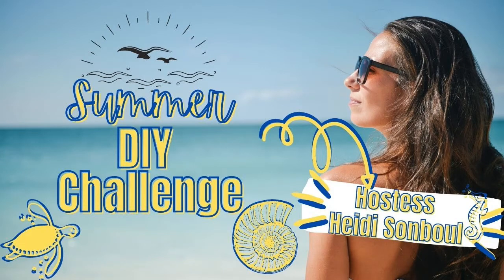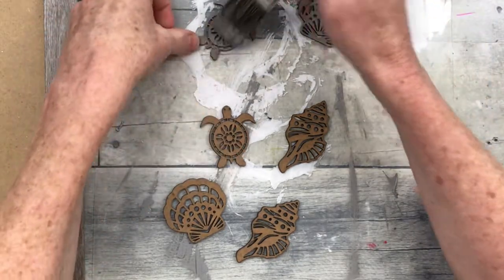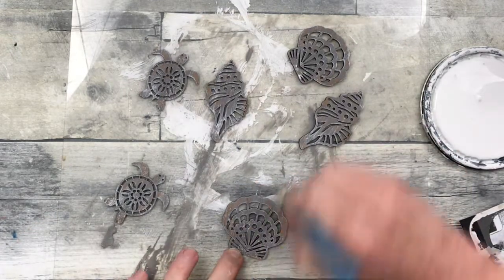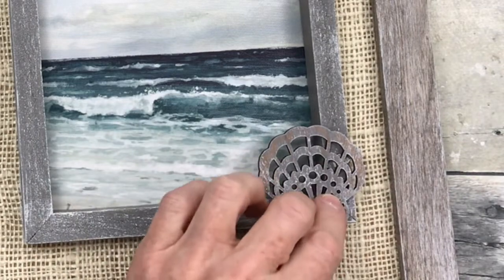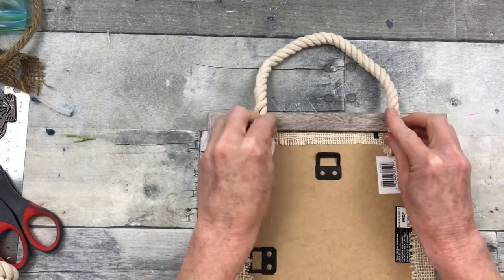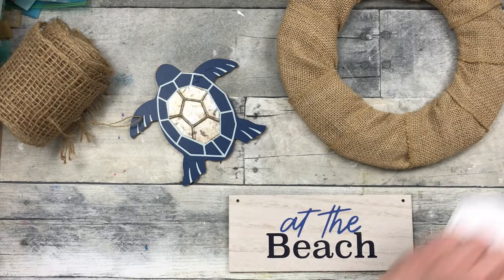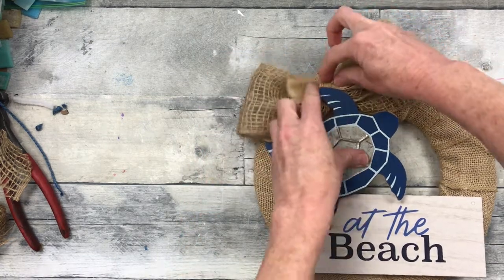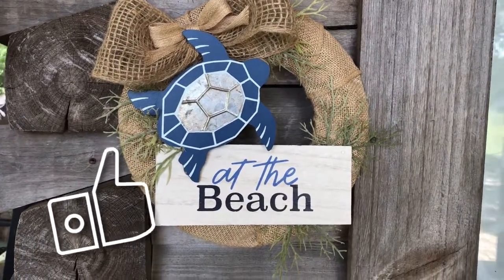Heidi Sonboul DIY Challenge - Summer - Beachy Vibes!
Today, as part of Heidi Sonboul's DIY challenge with a summer theme I am bringing you 2 projects with beachy vibes to use indoors or outside on your porch. I will have Heidi's channel and playlist linked for you.

Thanks!